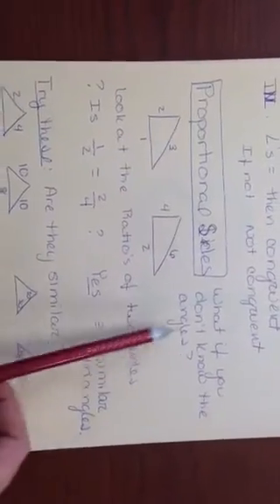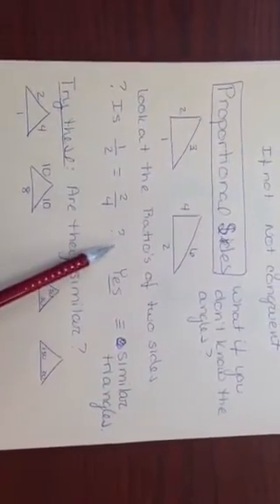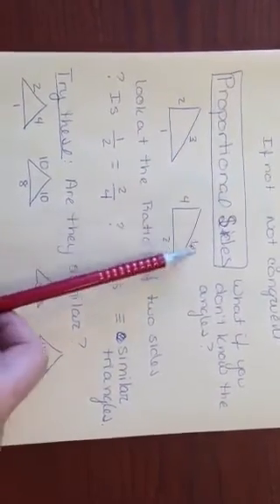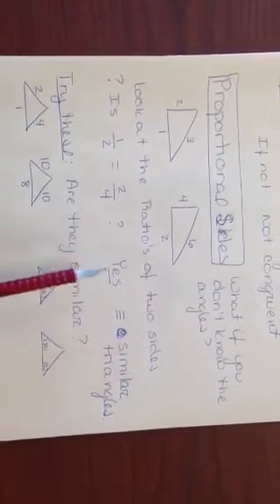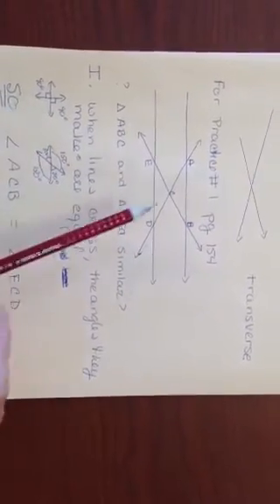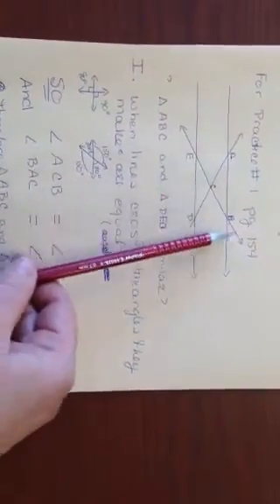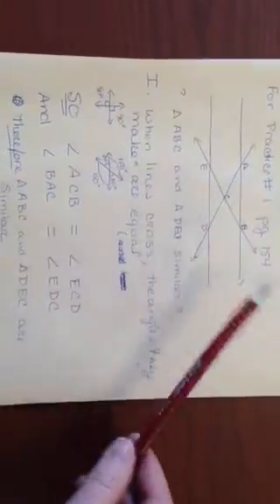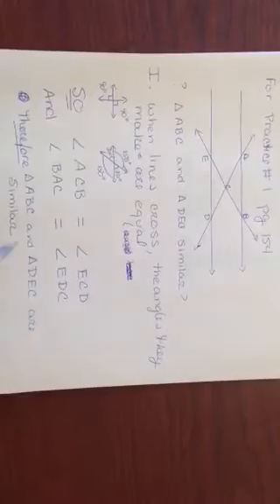4-3 Similar Triangles